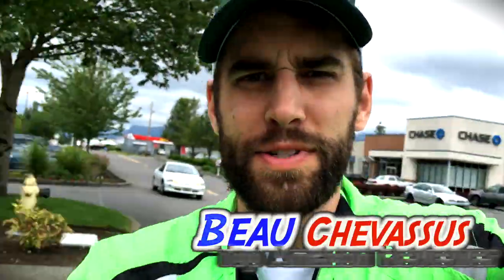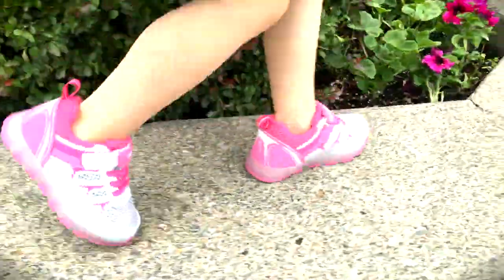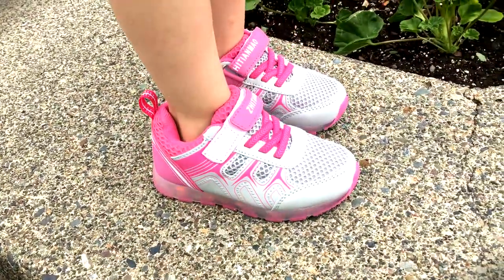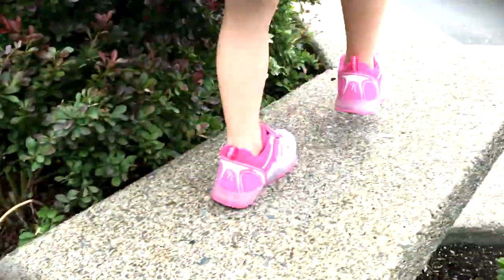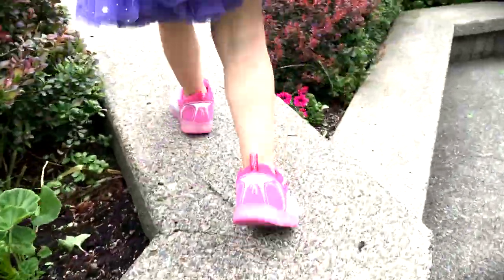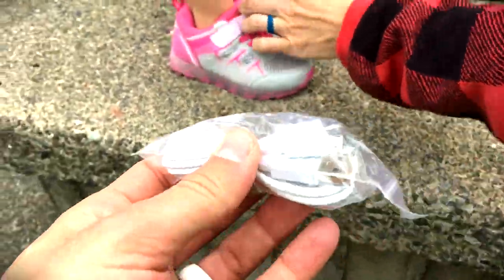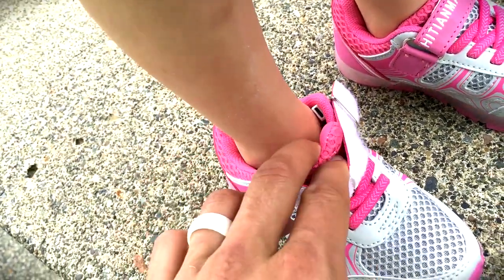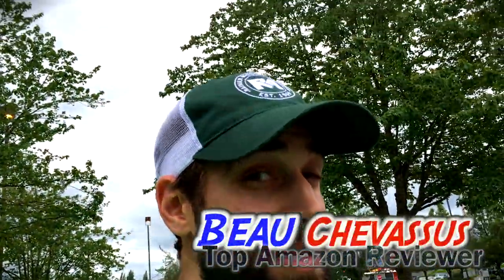★★★★☆ Poppin Kicks Girl's Light Up LED Shoes H&L Flashing Luminous Fashion Sneakers - Amazon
My 3 year old toddler loves these!

Update: The little charging port sticks out and bothers her, so I'm dropping 1 star off of this. Just slide the tongue over so it's padding the piece of plastic from poking your kid in the ankle.

I hope this video demo is helpful in determining if this is right for you!  Thank you dear friends!

I received a discounted sample of this product in exchange for an honest test and review. The rating and evaluation is my own personal opinion, and I was no compensated in any way for my thoughts. I hope this demo and field test helps!